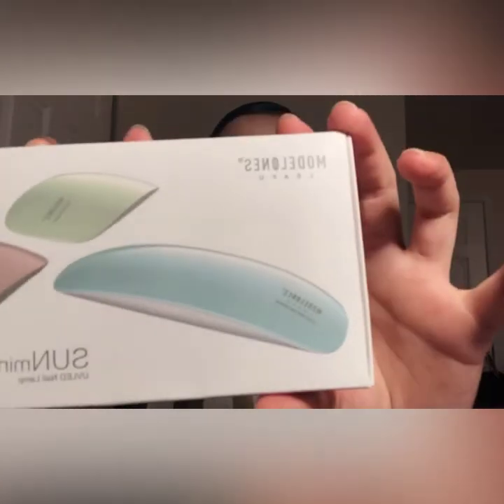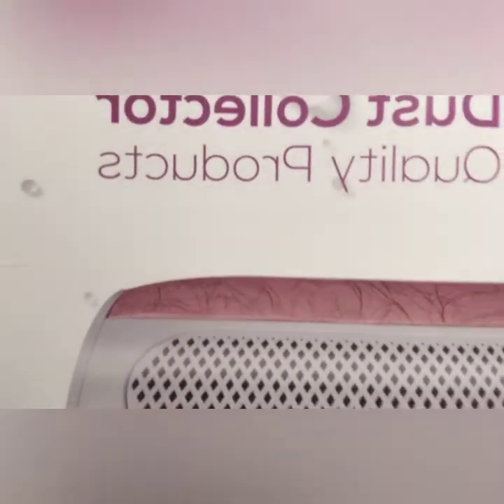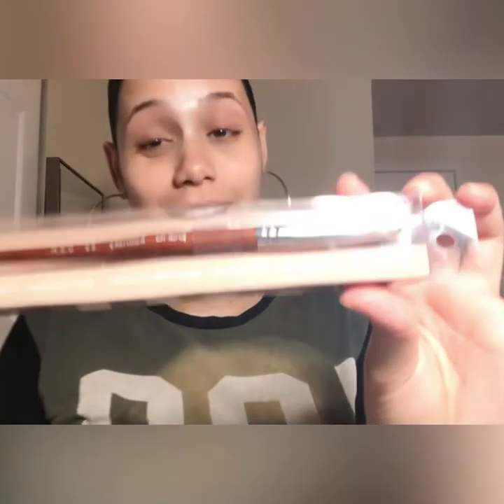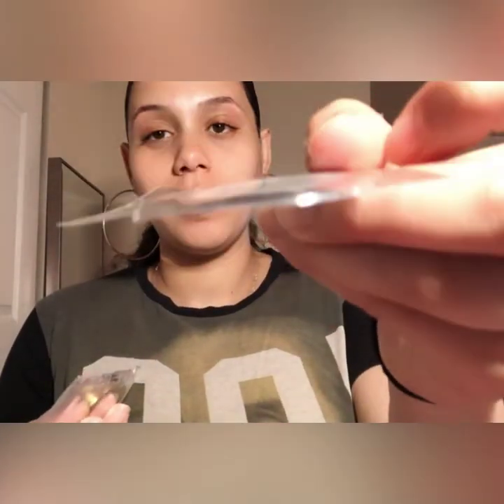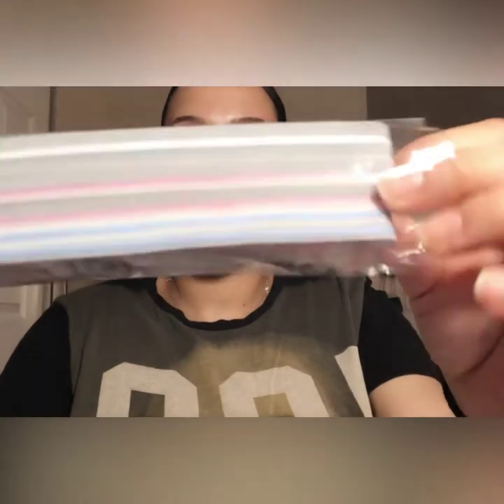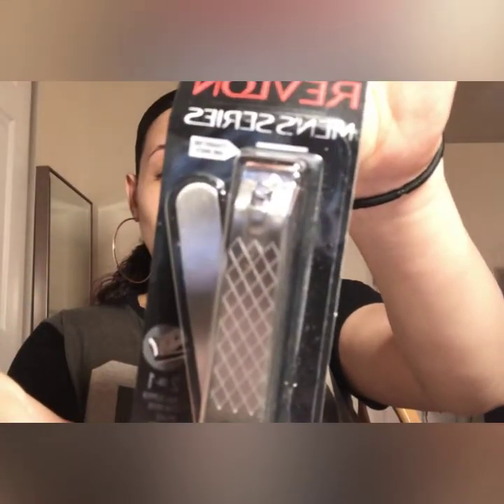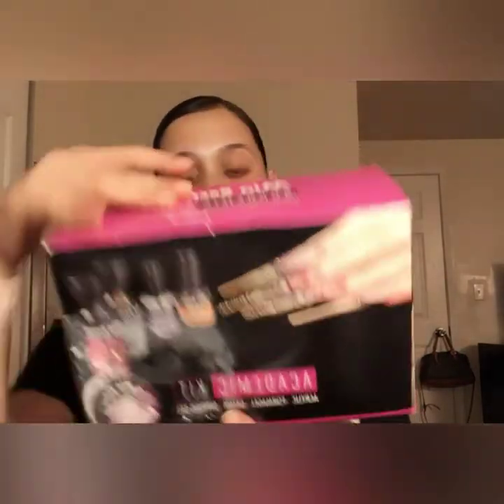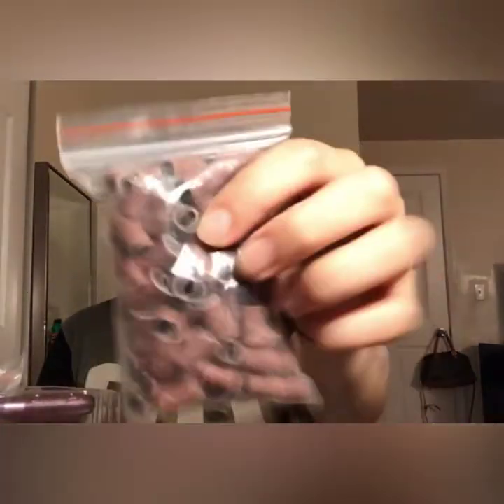Huge, Huge! Beginners Nail Tech Haul 2020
This is part 1/2 — I will be posting my journey as I get more things & practice 🤞🏼💅🏽🦋

Gélido Kit: Gelish 15 mL Soak Off Gel Nail...

Saviland Polygel Kit: Saviland Poly Nail Gel Kit -...

UV Lamp: UV LED Nail Lamp 54W,...

Melody Susie Portable Drill: MelodySusie Portable Electric...

Makartt Foil Glue: Makartt Nail Art Foil Glue Gel...

Butterfly Nail Foil: 10 Sheets Butterfly Nail Foil...

Cuticle Drill Bits: Bulex 10pcs Cuticle Drill Bit

Nail Tips: Clear Nail Tips Acrylic Nails -...

Markartt Clear Nail Tips: Makartt 500pcs Coffin Nails Tips...

12 Pack Gold & Silver Foils: 12 Boxes Gold Silver Copper...

Mia Secret Acrylic: Mia Secret Acrylic Powder 4 pc...

KDS Glue: 10 pcs KDS Nail Tip Glue -...

20 pack Buffers: 20 Pack Nail Polish Buffer Block...

Pana Brand Bottles: PANA Brand 7oz. (Quantity: 2...

4 pack of Butterfly Art: 4 Boxes Butterfly Nail Glitter...

20 piece Practice Nails: 20 Pieces Practice Manicure...

Makartt Sanding Bands: Makartt Nail Drill Bits Sanding...

Nail Wipes: 960 Pieces Lint Free Nail Art Gel...

100 Acetone: Onyx Professional 100% Acetone...

eBay

Kolinsky Brush

Nails Files

Beauty Secret Products : Sally’s Beauty

Modelones: Modelones.com - They have consistent sales ❗️